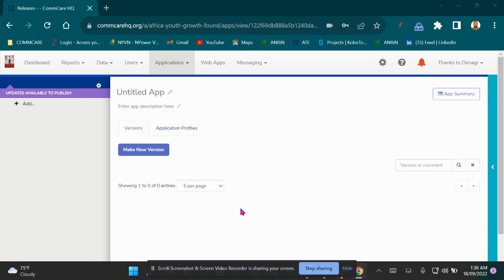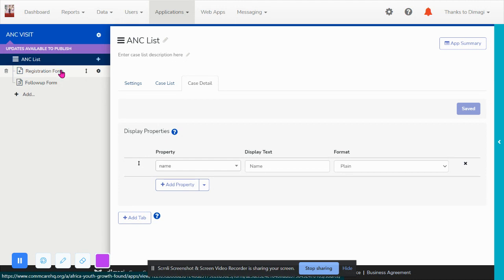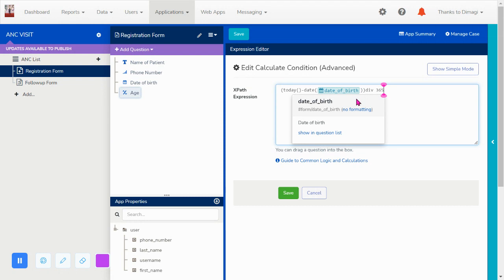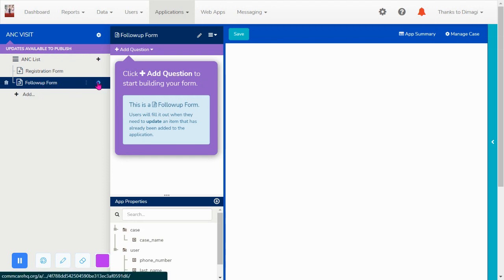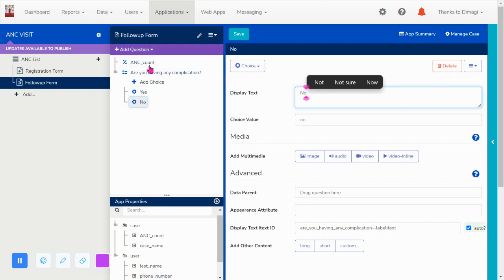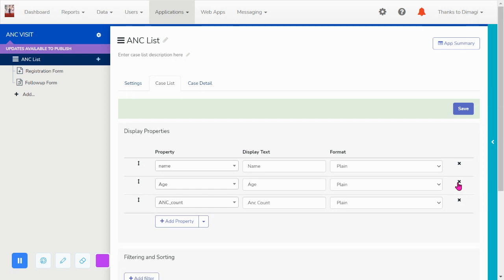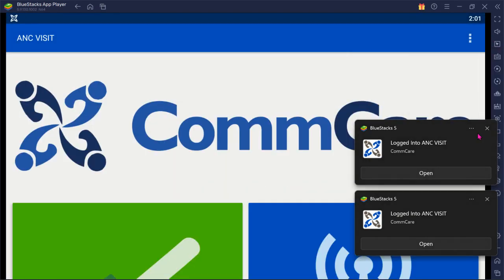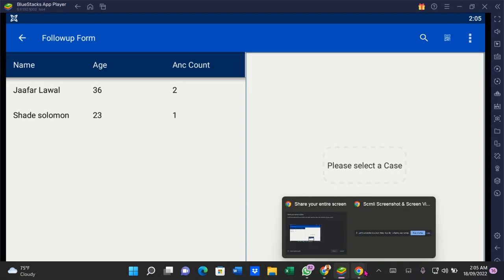ANC VIST SCHDEDULE USING COMMCARE 1